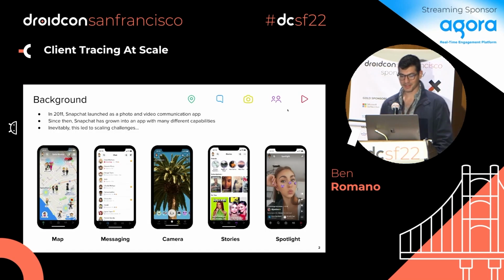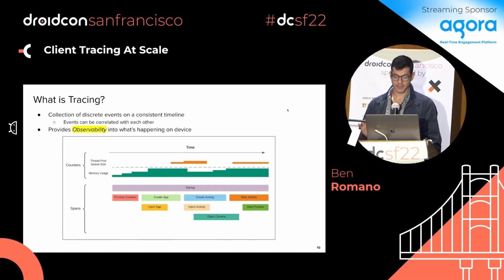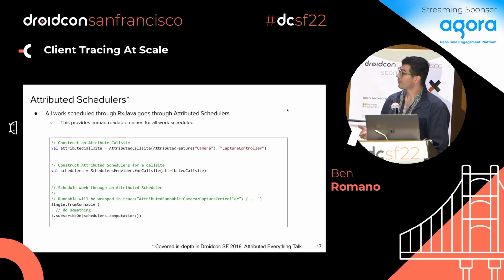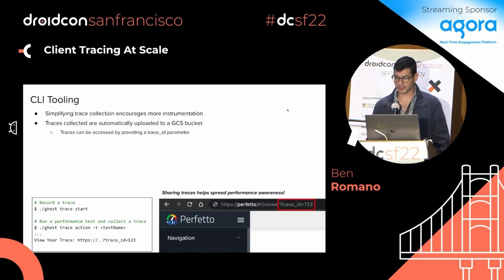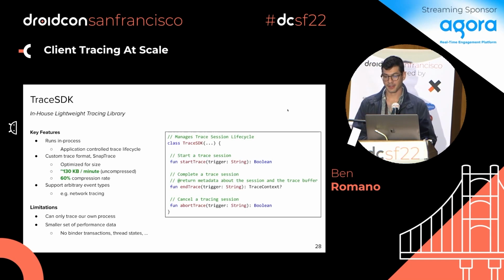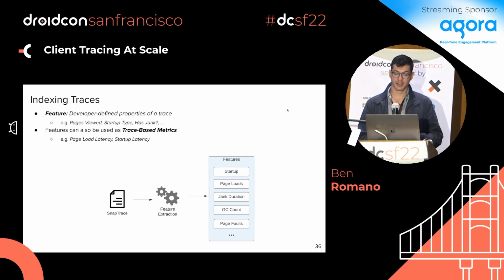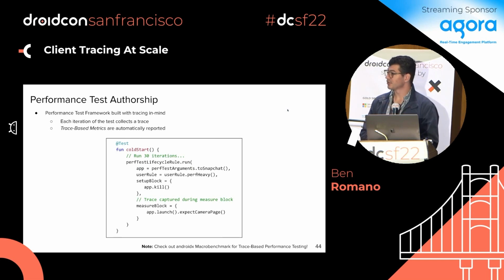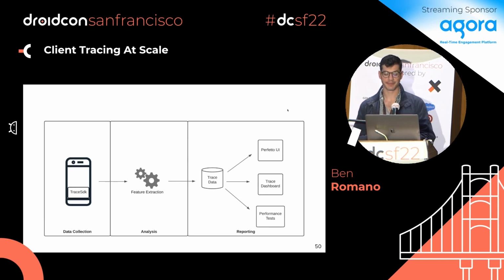Client Tracing At Scale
By Ben Romano

With the wide range of Android devices, it can be difficult to find the root cause of performance problems. By leveraging traces, we can begin to understand the exact circumstances that led to a poor user experience. We will discuss how we instrument our Snapchat app such that we can have the necessary signals for explainability. Additionally, we will describe how we incorporate tracing into our development process from local debugging, to performance tests and finally in production.